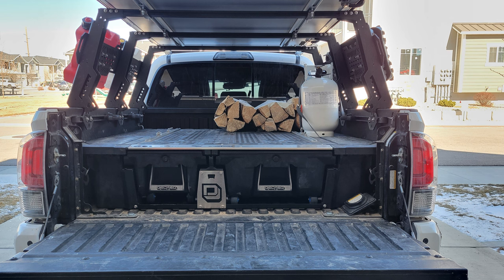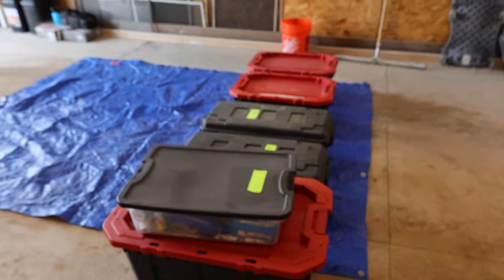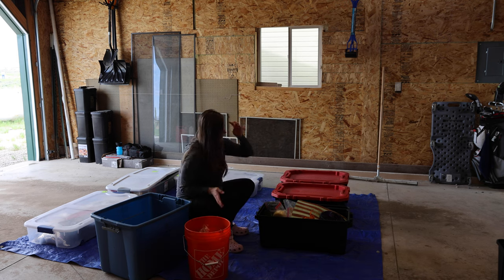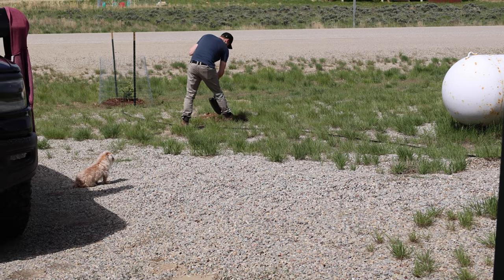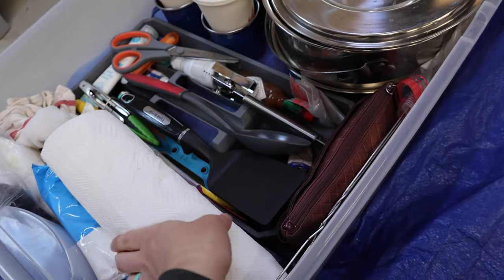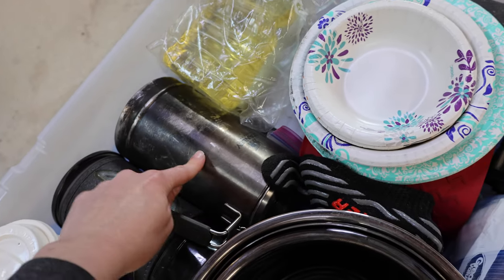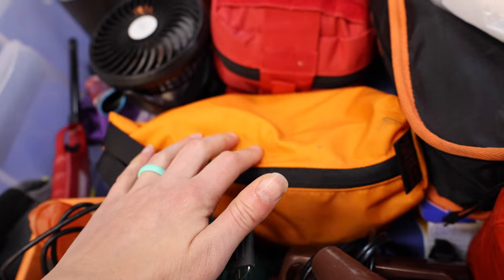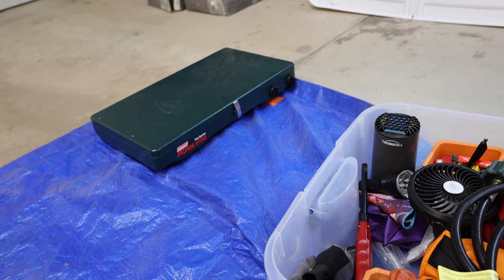What We Always Bring Camping - Cleaning Out Our Camping Bins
We've had a lot of camping gear pile up over the years.  Today, I'm cleaning out our camping bins and consolidating it down to what we always need.

Camping Gear Top Picks:
Gazelle T4 Hub Tent
Camp stove
Jackery generator
Mummy sleeping bag
Jet boil french press
Dutch oven
Lodge pan scraper
Water filtering bag
BioLite headlamp
Self-inflating Air Mattress

Equipment used:
Canon EOS R6
Canon 15-35 EF Lens
Canon 24-105 EF Lens
Mic: Rode Videomicro